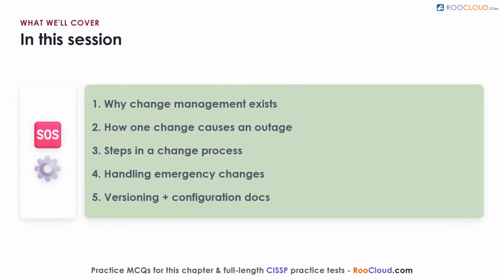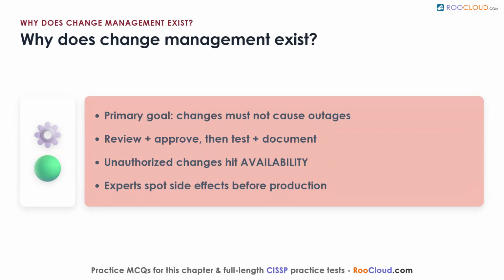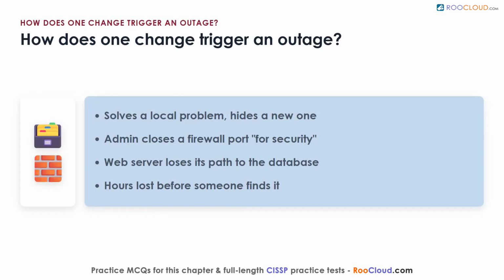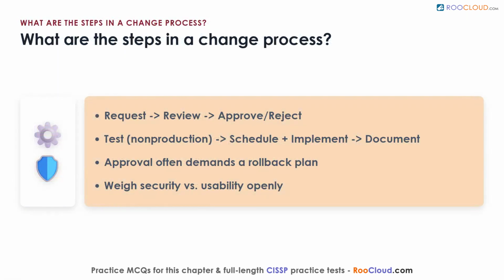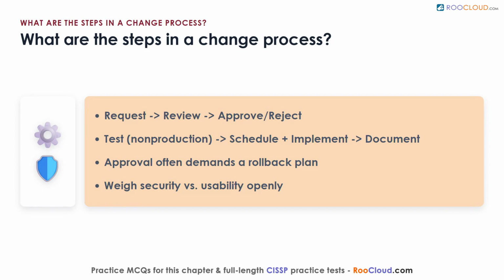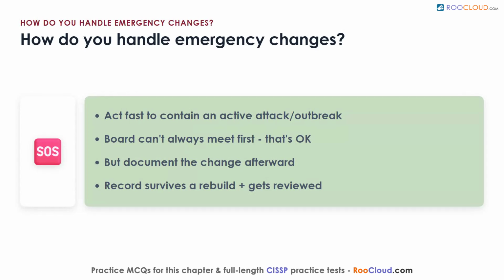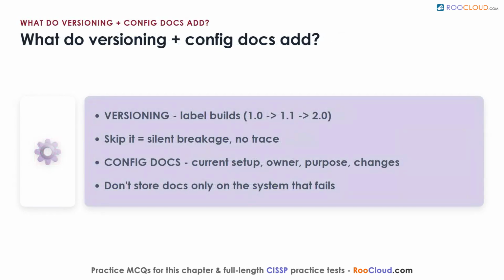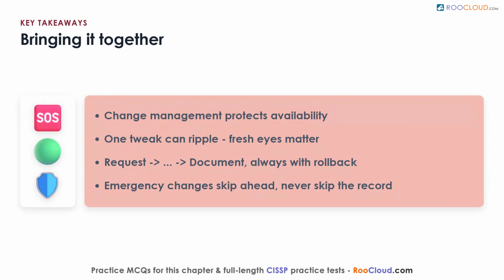CISSP 16.7 - Manage Change - Exam Prep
Preparing for the ISC2 CISSP exam? In this lesson we break down Manage Change - Domain 7: Security Operations.

Because most self-inflicted outages start with a well-meaning change. Picture an engineer who tightens one firewall rule on a Friday afternoon and quietly severs the link between a web app and its database.

- Why change management exists
- How one change causes an outage
- Steps in a change process
- Handling emergency changes
- Versioning + configuration docs

CHAPTERS:
0:00 Manage Change
0:10 In this session
0:31 Why this matters
0:57 Why does change management exist?
1:36 How does one change trigger an outage?
2:13 What are the steps in a change process?
3:08 How do you handle emergency changes?
3:42 What do versioning + config docs add?
4:24 Bringing it together
4:59 CISSP Chapter wise Practice Questions and Full-length Tests at RooCloud.com